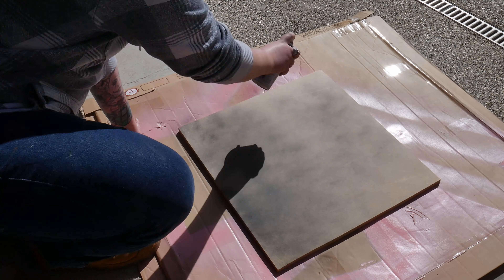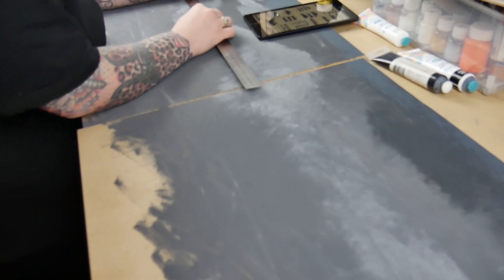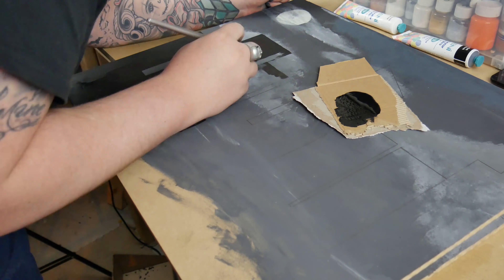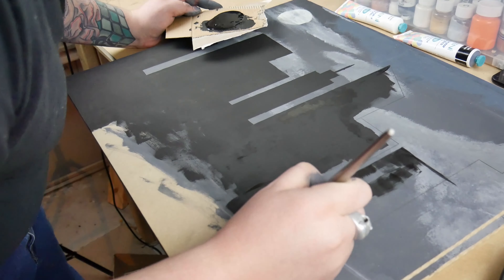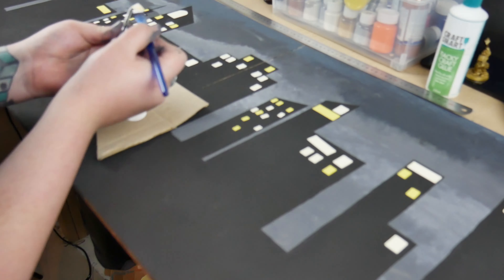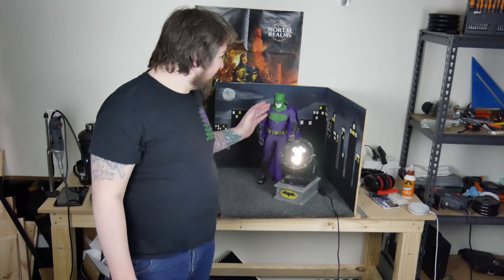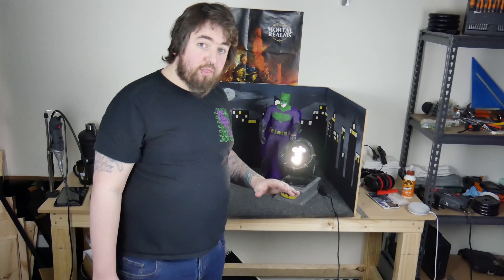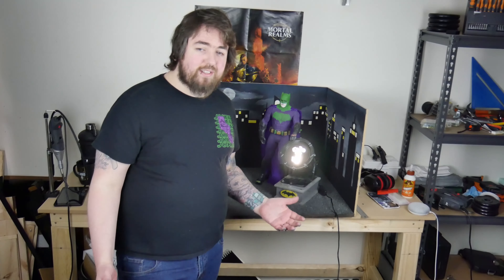Comic Customs - Imposter Batman Pt 3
It only took 2 years but here is the final installment of the Comic Custom Imposter Batman series! I'm pretty stoked with how this all turned out in the end. Hopefully with everything that was recently announced at DC Fandome, there will be plenty more DC related toys for me to customize into another Comic Custom.

You can also check us out at our following socials.